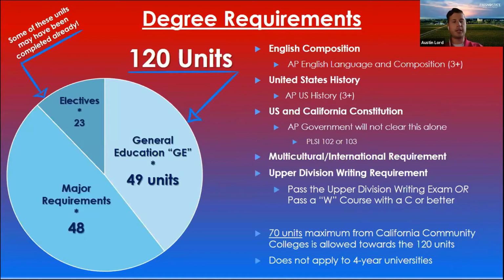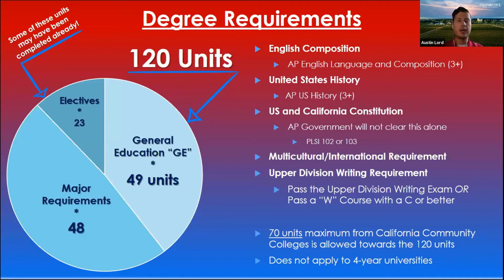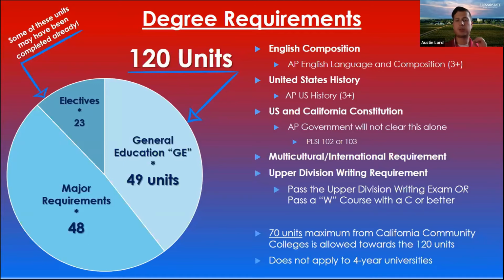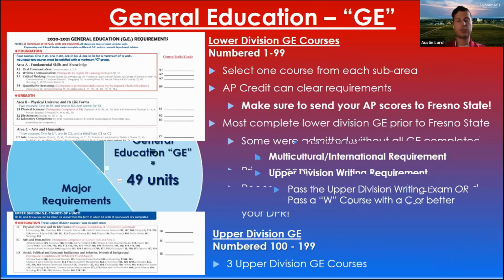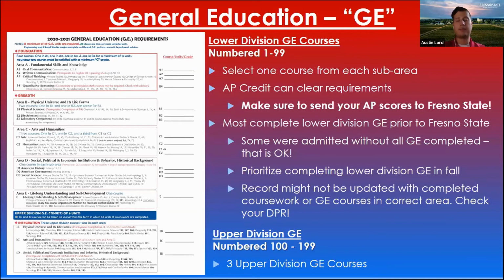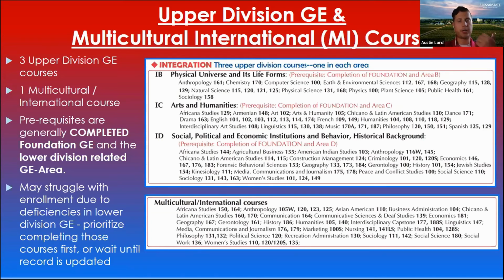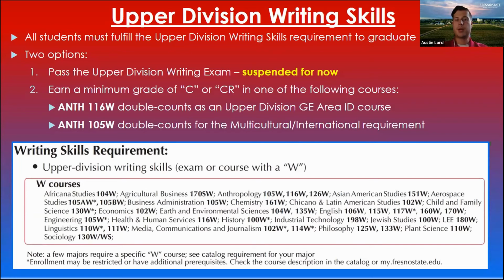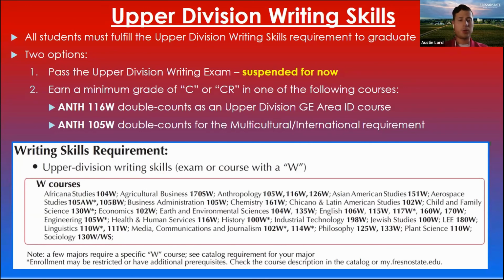CSM Dog Days Psychology Transfer Degree Requirements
This video will define what makes up a Bachelors Degree at Fresno State, explain General Education, and help you understand how to choose your level of Math Readiness.